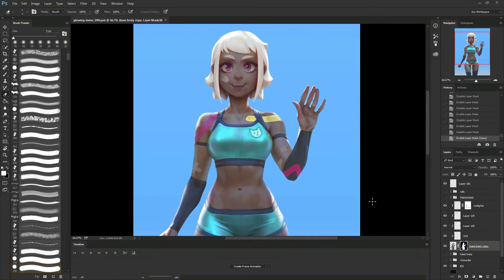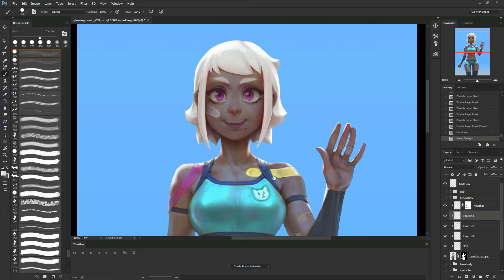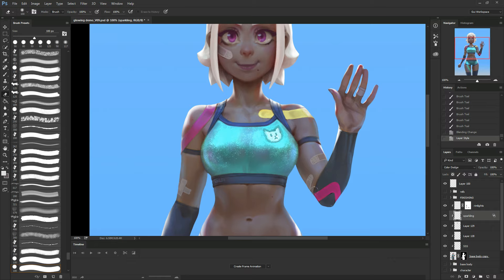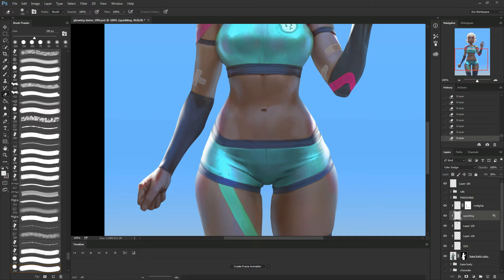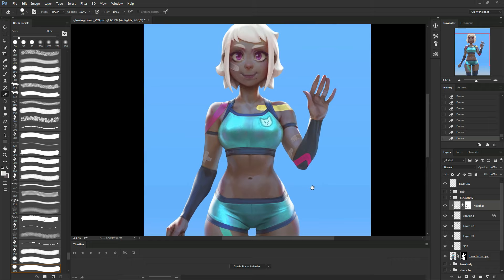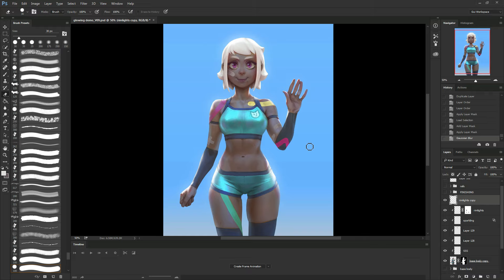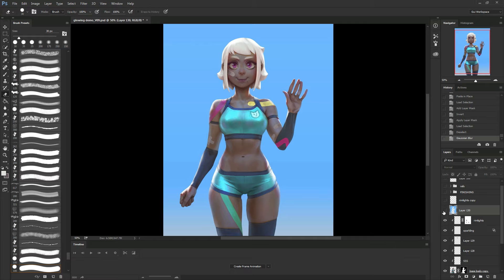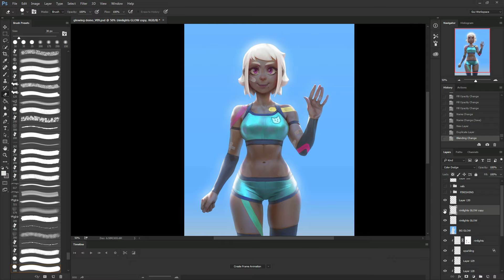Athlete chan - painting process tutorial sample - by Gui guimaraes (moonlightorange) - photoshop